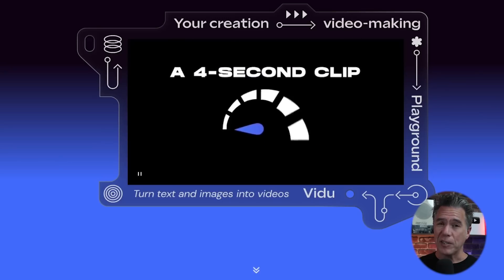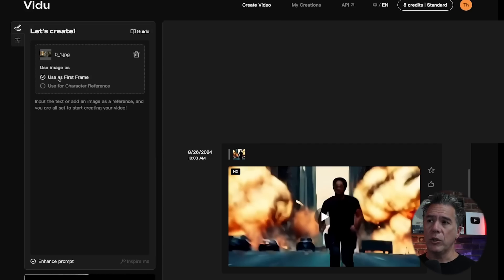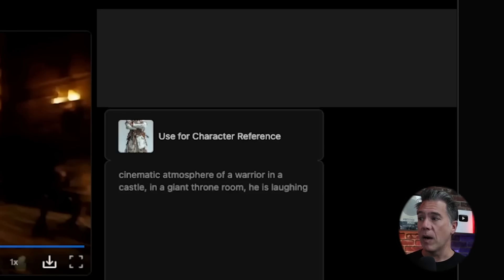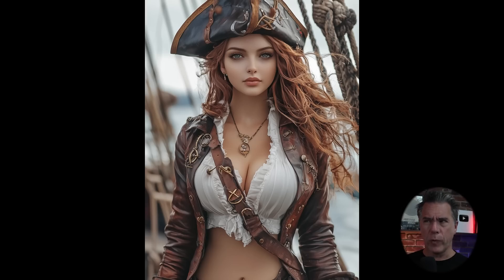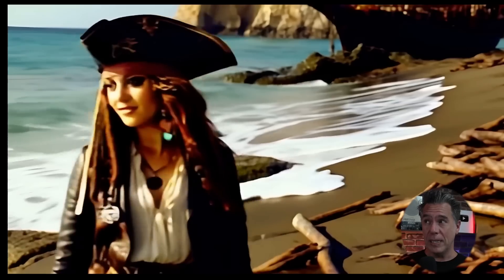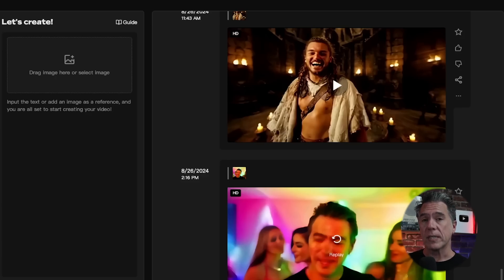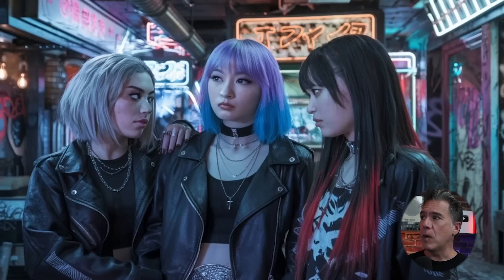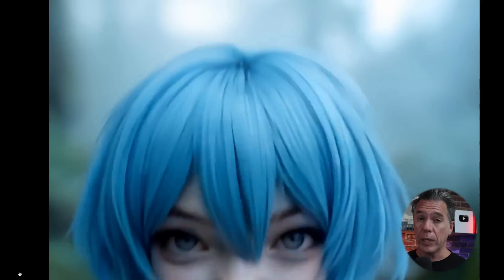This FREE AI Video Does Something New!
In today’s video, we’re diving into a groundbreaking development in AI video technology—character referencing in text-to-video models. For the first time, I’m seeing this feature implemented, and it’s coming from an unexpected source.

I’ll walk you through the three major workflows for AI video creation—text-to-video, image-to-video, and video-to-video—and discuss their strengths and weaknesses. You’ll see examples of both the best and worst-case scenarios, along with tips and tricks I’ve learned along the way.

We’ll explore how Video allows you to upload a reference image to create a consistent character in your AI-generated videos, a feature that could potentially set it apart from other models. Whether you’re into generating cinematic scenes or just want to experiment with AI video creation, this video is packed with insights and practical advice.

CHAPTERS
00:00 - Introduction
00:21 - Overview of AI Video Workflows
00:47 - Strengths and Weaknesses of Text-to-Video
1:37 - Vidu's New Feature
2:25 - Vidu Overview
03:38 - Example: Character Consistency Tests
4:28.- Where Character Referencing doesn't Work
5:09 Our Pirate Lass
5:57 Using Real Photos is remarkable
07:12 - Upscaling Needed?
7:52 Krea's secret weapon
09:00 Community Outputs
9:40 Is Vidu a Killer?
10:09: My Bone to Pick